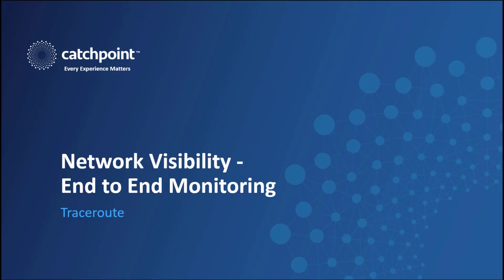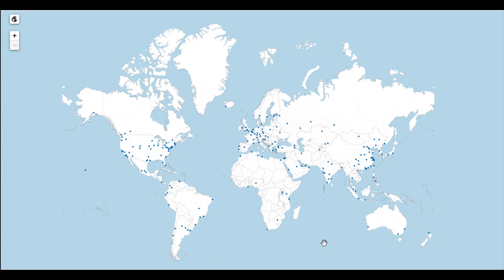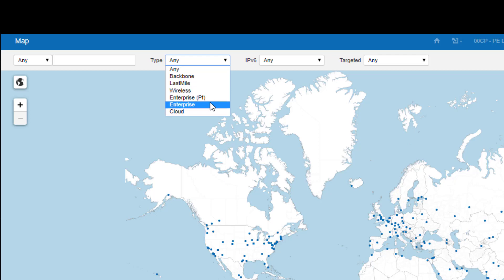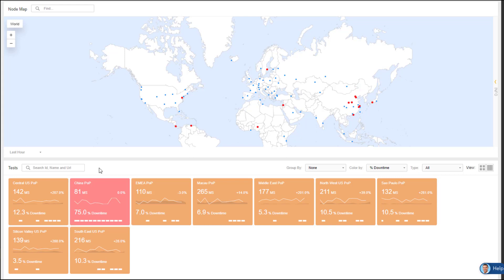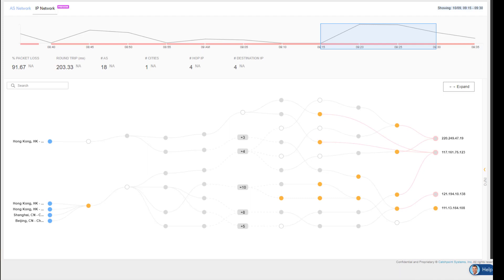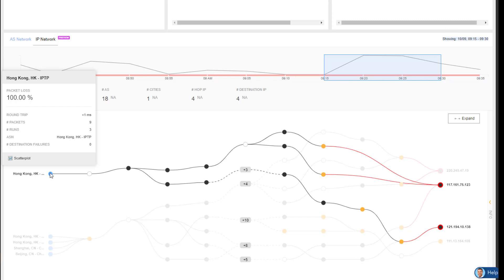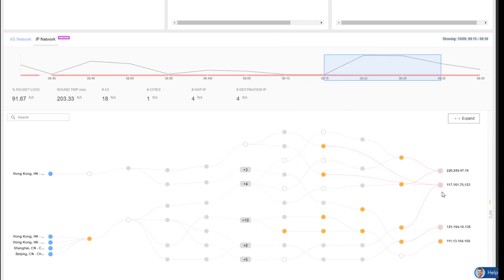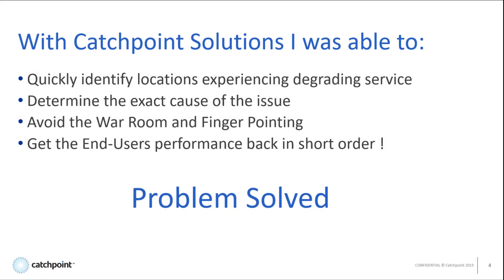Catchpoint Traceroute Monitoring Demo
See Catchpoint's Traceroute visualizations in action – with both Sankey and hop-by-hop charts – to see the health of every router and AS in the network path.